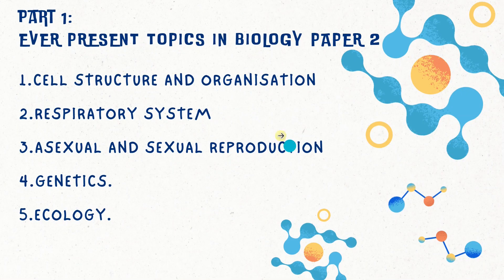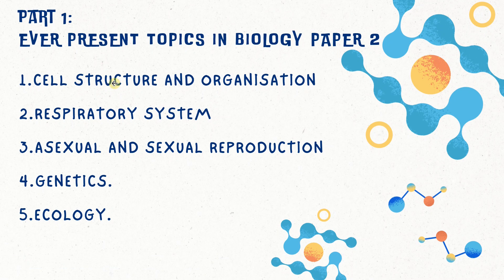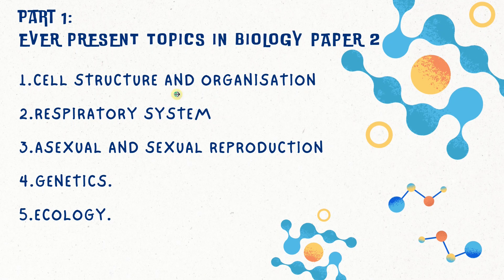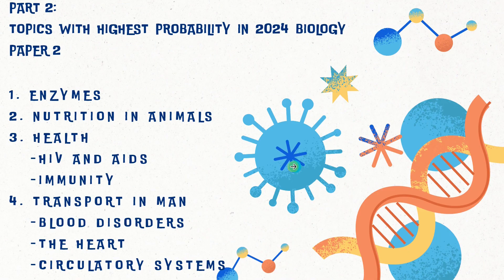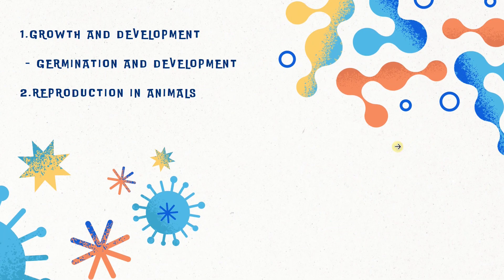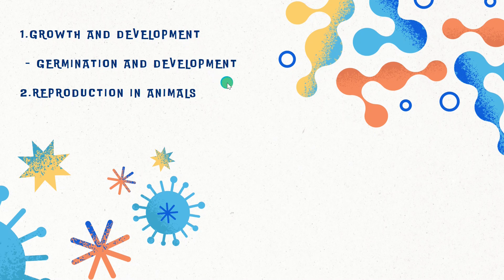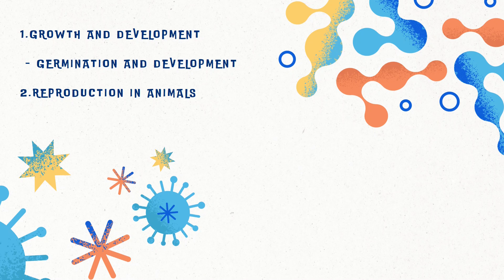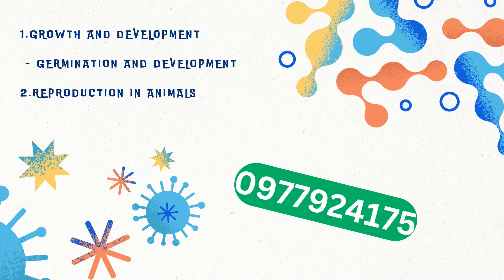2024 GCE Biology Paper 2 Prediction || Shocking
In this video i have discussed the 2024 GCE Biology Paper 2 predictions. As i always say in other videos, take this prediction as a guide and not as a leakage.